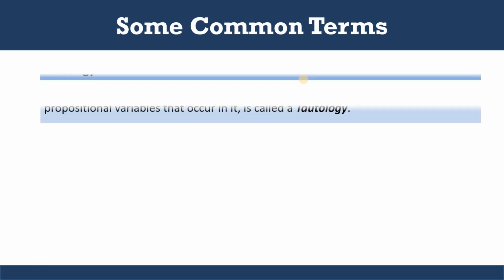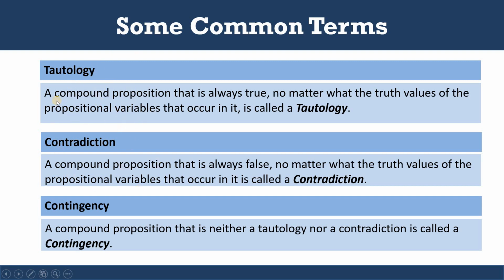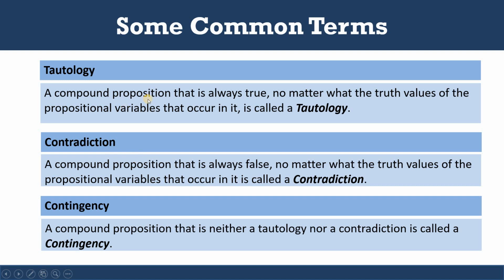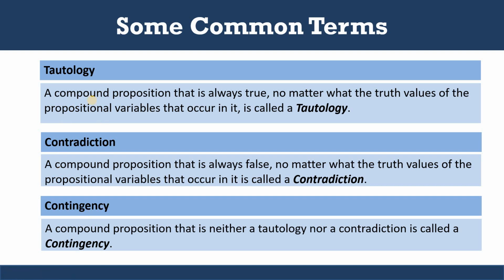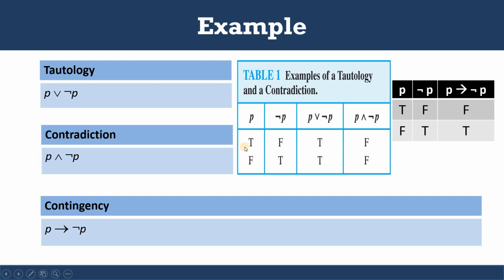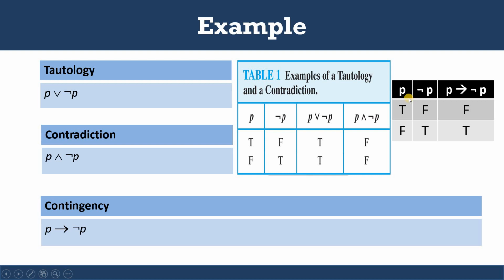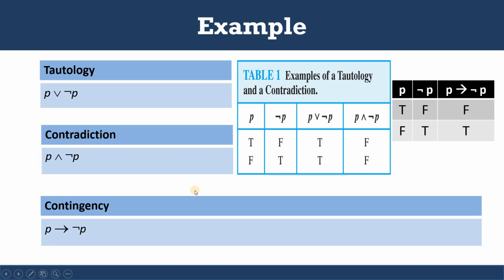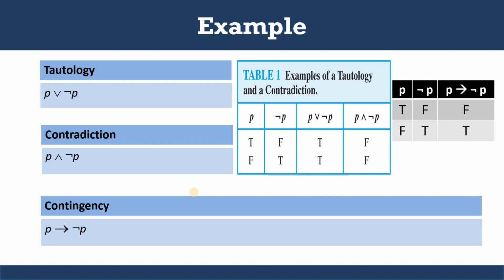Category/Classification of Compound Propositions | Tautology | Contradiction | Contingency | Example